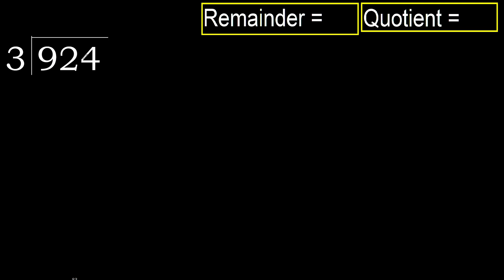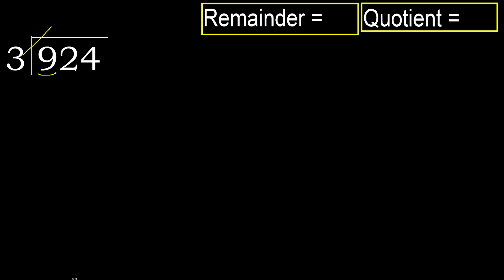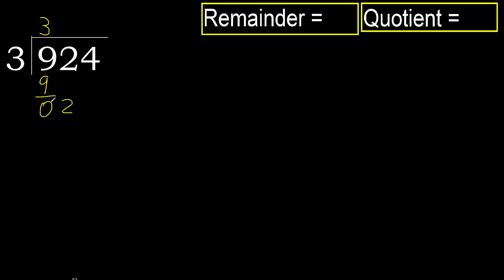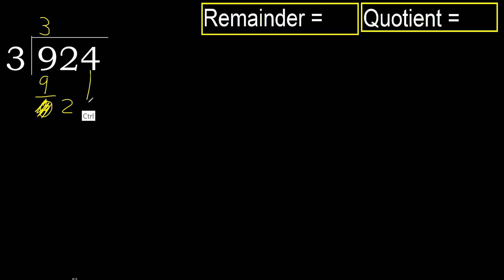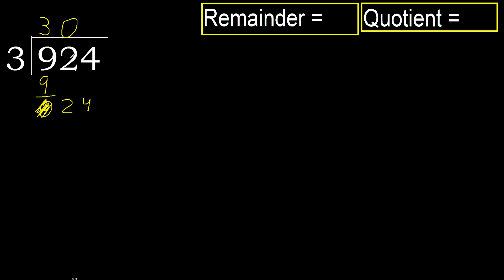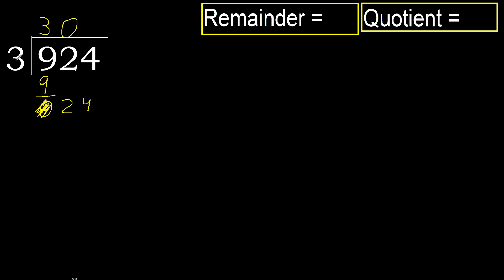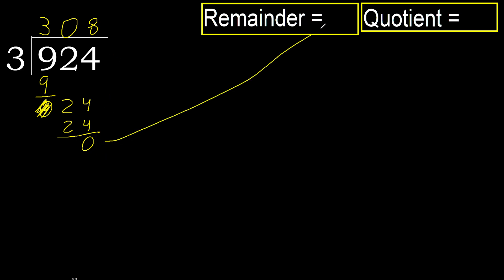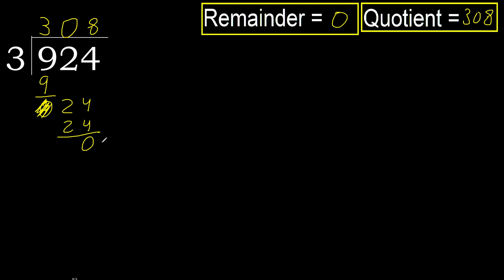Divide 924 by 3 , remainder . Division with 1 Digit Divisors . How to do